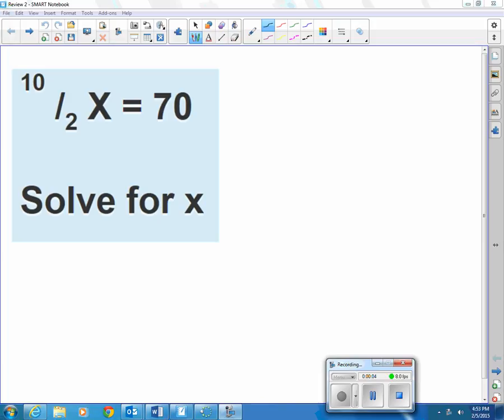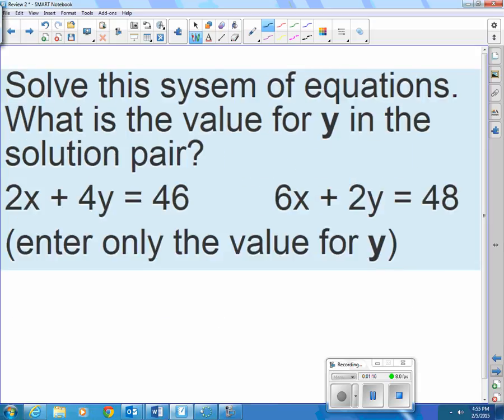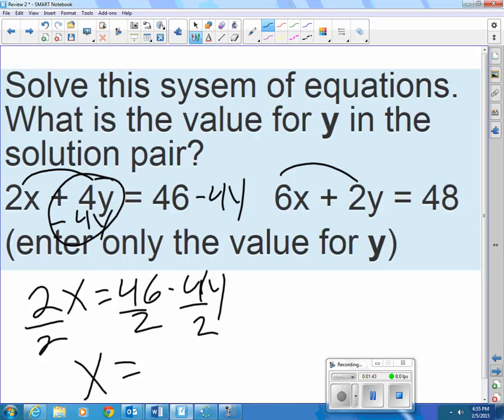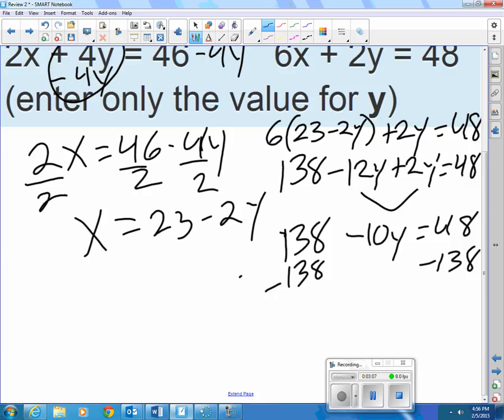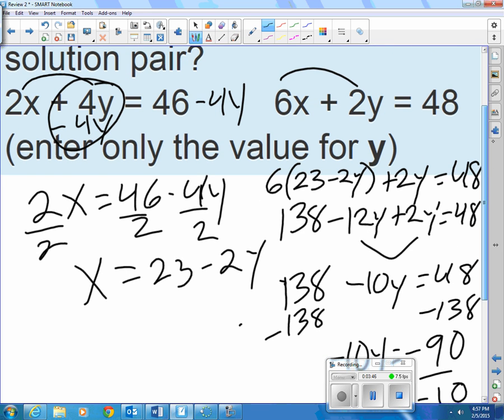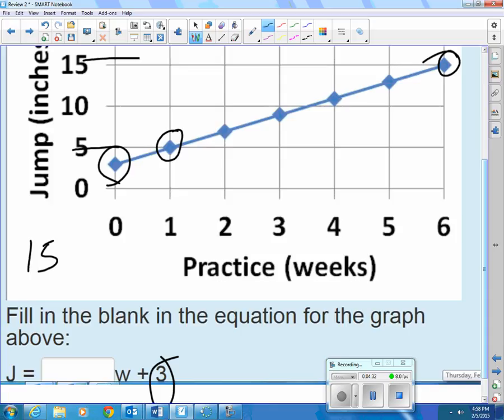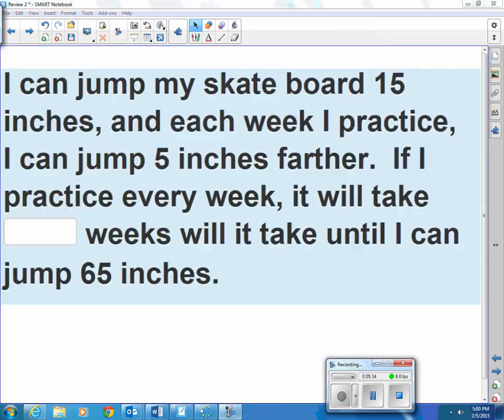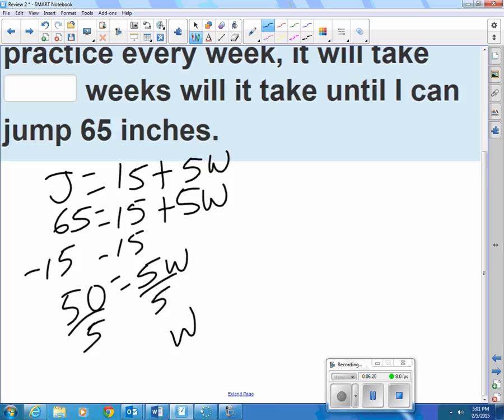Review 2 video file 1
Review of 2nd quarter for mr Shumway's math 1